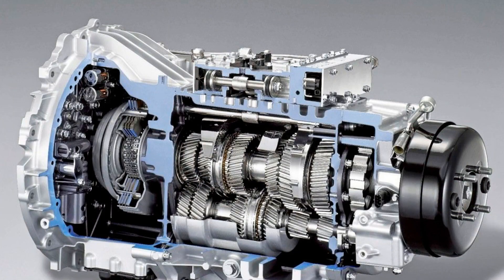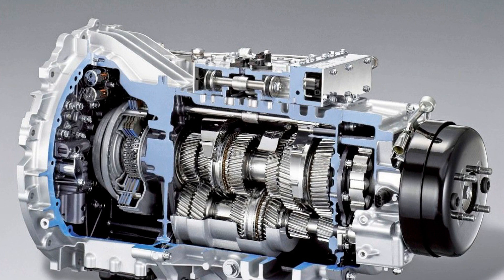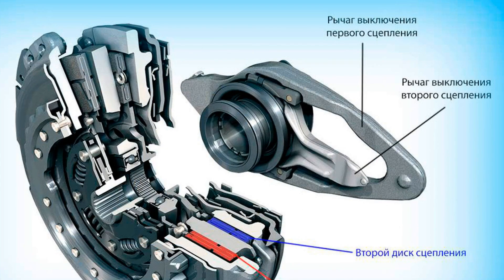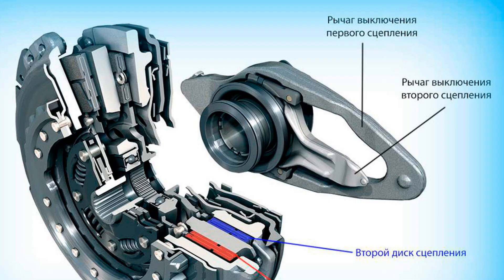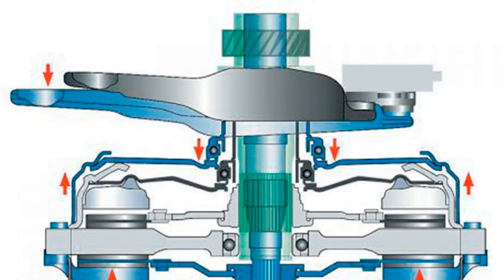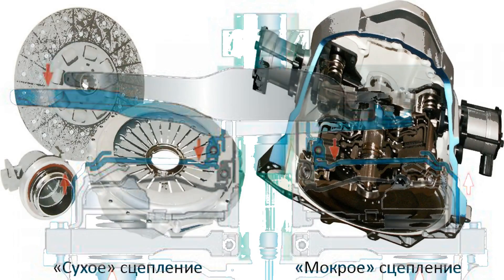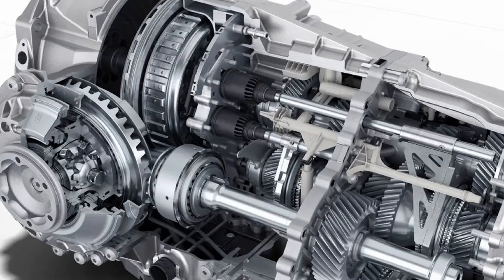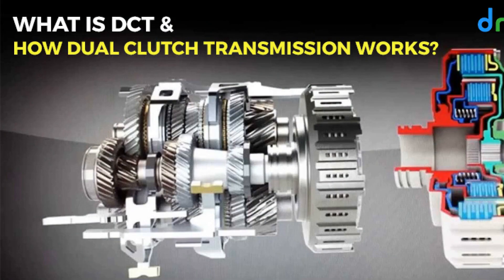Unlocking Dual Clutch Technology: Features and Functionality Explained!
What are the features of a dual clutch in a car and how it functions

In this informative video, we delve into the fascinating world of dual-clutch transmissions (DCT) and explore their unique features and functionalities. Dual-clutch systems have revolutionized the way we think about gear shifting in modern vehicles, combining the best aspects of manual and automatic transmissions to deliver an unparalleled driving experience.

We begin by explaining the fundamental concept of a dual-clutch transmission. Unlike traditional automatic transmissions that use a single clutch, a DCT employs two separate clutches—one for odd-numbered gears and another for even-numbered gears. This innovative design allows for lightning-fast gear changes, significantly reducing the time it takes to shift between gears. Viewers will gain insights into how this mechanism works seamlessly to provide smoother acceleration and improved performance.

Next, we discuss the key features that set dual-clutch transmissions apart from other types of gear systems. One of the standout characteristics is the ability to pre-select gears. While one clutch is engaged with the current gear, the other clutch can already be prepared for the next gear shift. This pre-selection process minimizes the lag typically associated with traditional automatic transmissions, resulting in quicker and more responsive driving.

We also cover the advantages of dual-clutch systems in terms of fuel efficiency and performance. By optimizing gear shifts and reducing power loss during transitions, DCTs can enhance fuel economy while delivering a sportier driving feel. This makes them a popular choice for performance-oriented vehicles as well as everyday cars looking to maximize efficiency.

Throughout the video, we provide visual demonstrations and animations to illustrate how a dual-clutch transmission operates in real-time. Viewers will see how the clutches engage and disengage, how the gears shift, and how this all contributes to a more engaging driving experience. We also touch on the differences between DCTs and other transmission types, such as continuously variable transmissions (CVTs) and traditional automatics, helping viewers understand the pros and cons of each system.

Additionally, we address common misconceptions about dual-clutch transmissions, including their maintenance needs and reliability. By the end of the video, viewers will have a comprehensive understanding of how dual-clutch systems function, their benefits, and why they are becoming increasingly popular in the automotive industry.

Whether you're a car enthusiast, a potential buyer considering a vehicle with a dual-clutch transmission, or simply curious about automotive technology, this video is packed with valuable information. Join us as we unlock the secrets of dual-clutch transmissions and discover how they enhance the driving experience in today's vehicles.